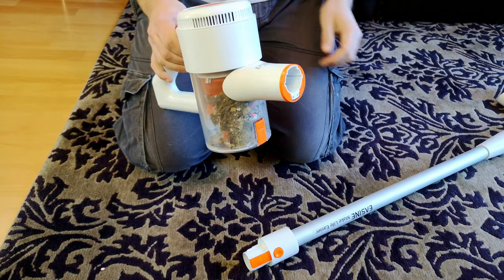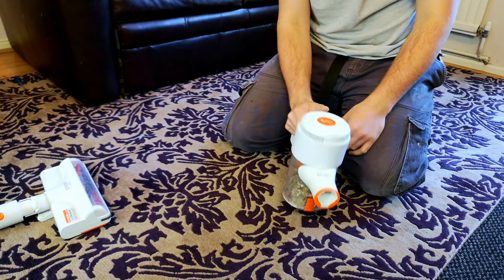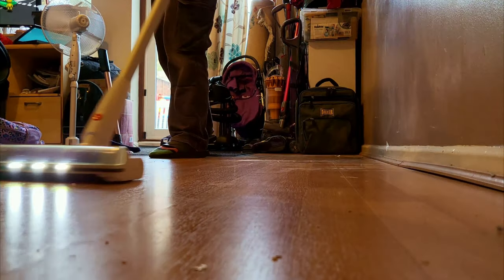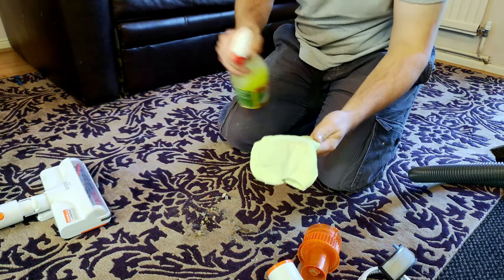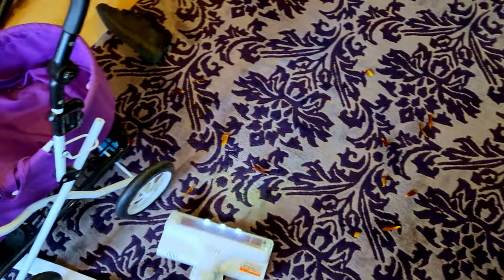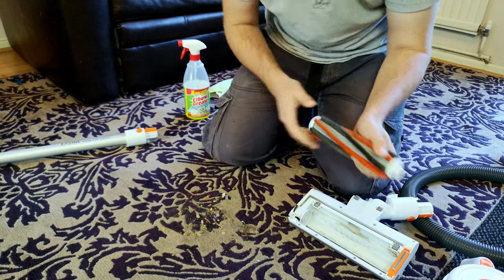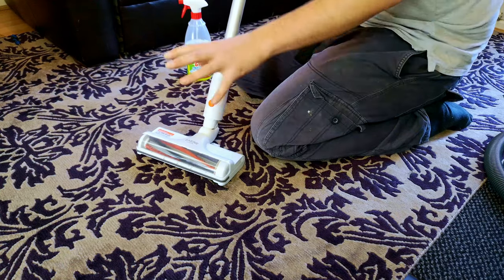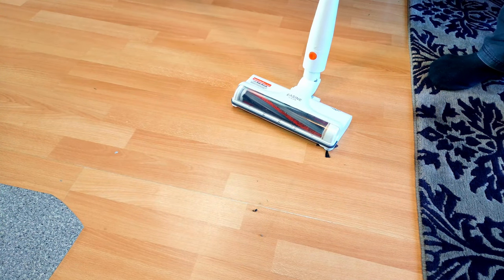iLife Easine G50 Cordless Vac - 1 Week Later! It's outstanding on a certain floor surface!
I've had the Easine G50 for a week or so now, and also put it through a lot of use and dirt! It's been pretty good to be honest, but it's clear to see an area it shines more than others! Let's have a look.